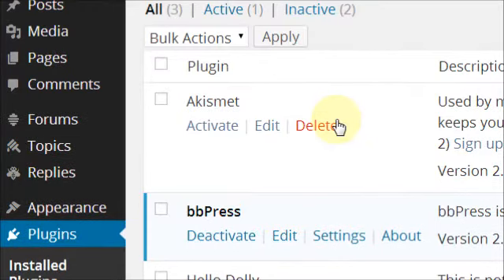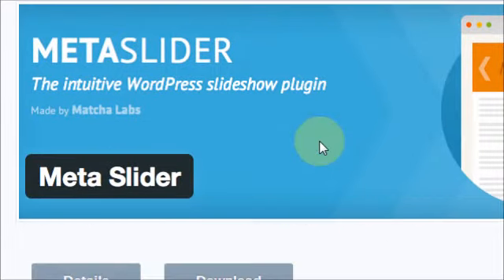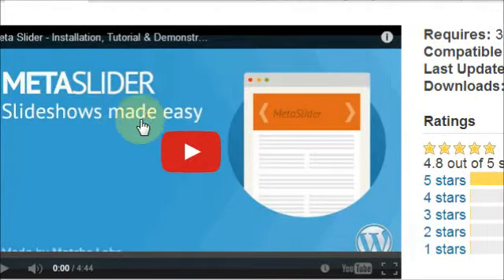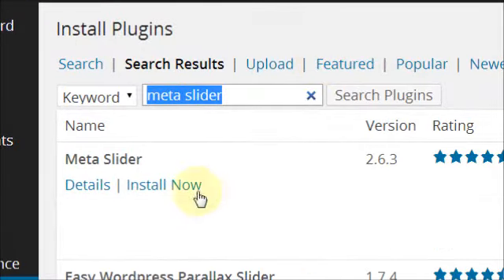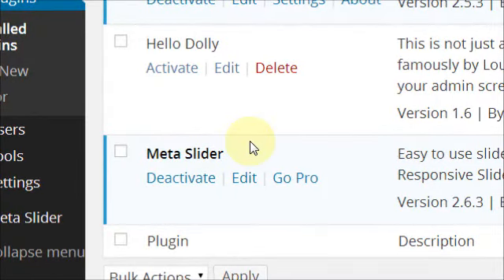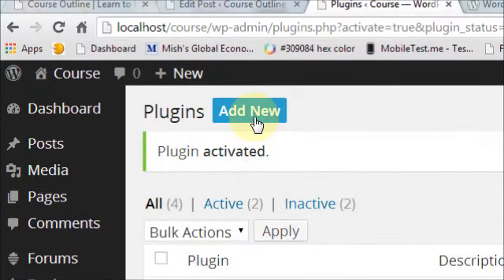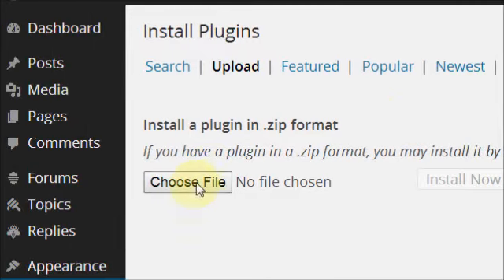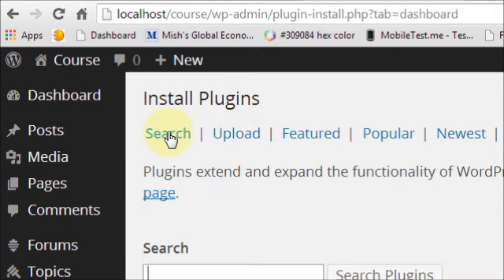Installing, Activating and Removing Plugins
How to install, activate and remove a wordpress plugin.